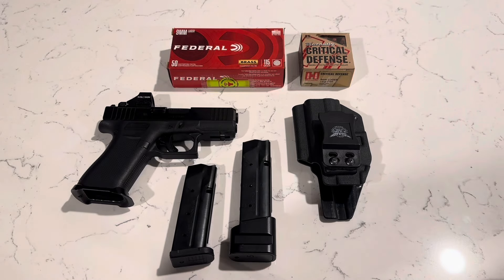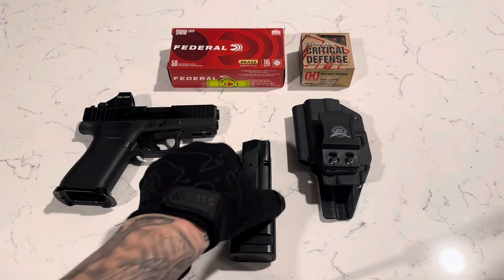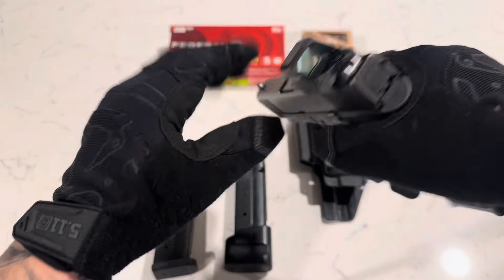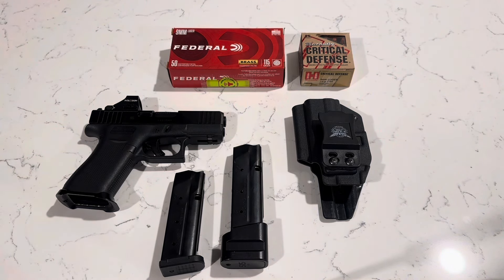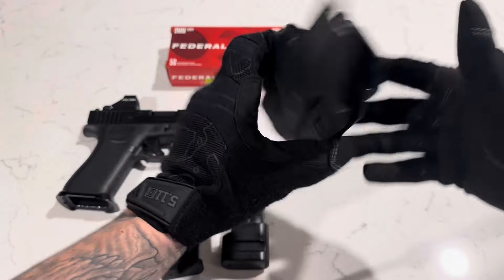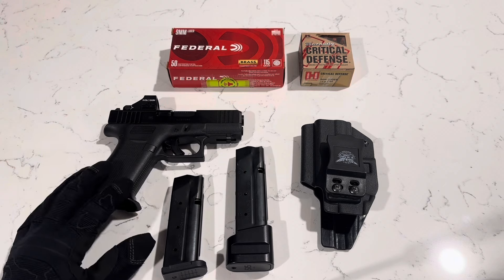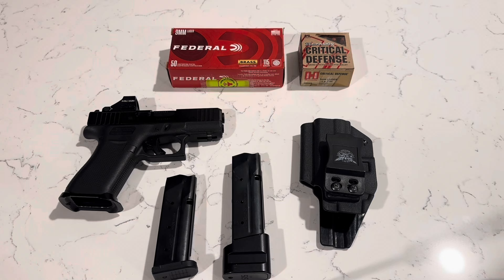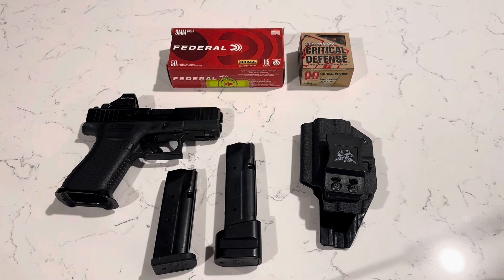Glock 43x MOS (Top 3 Concealed Carry?)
A short video of my concealed carry Glock 43X MOS. I post in support of our 2nd amendment. Also, to spread positive information and firearms safety. Self defense is something I recommend and practice daily to protect myself, my family, and innocent people. Please let me know where I can improve on my videos.